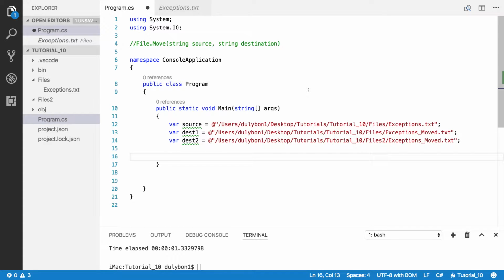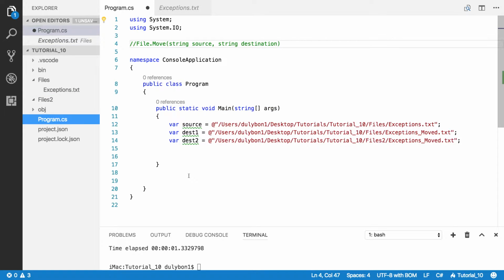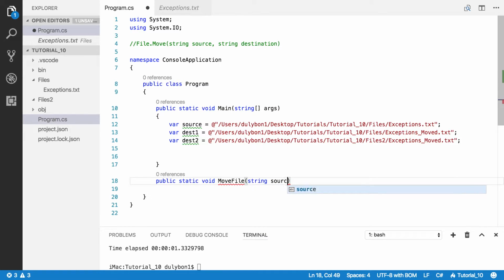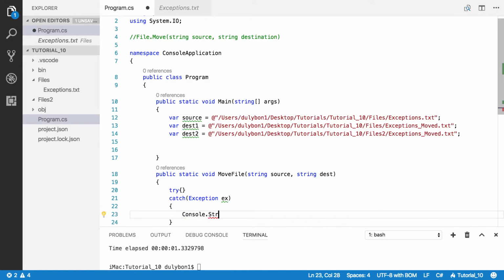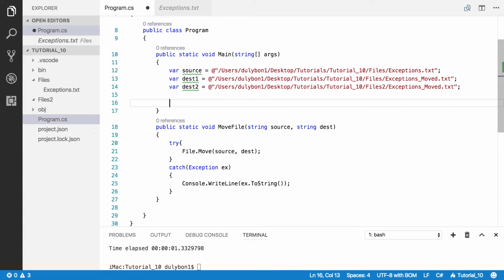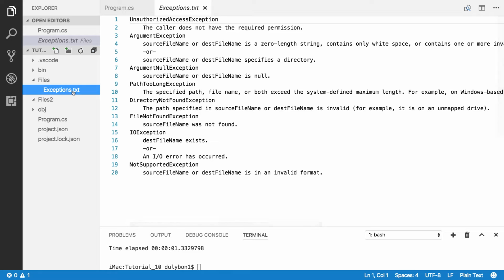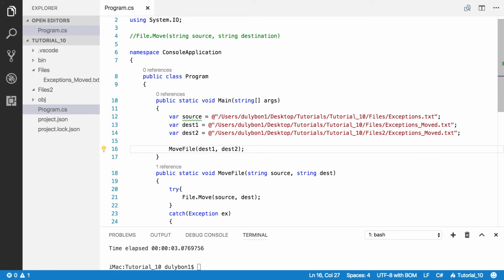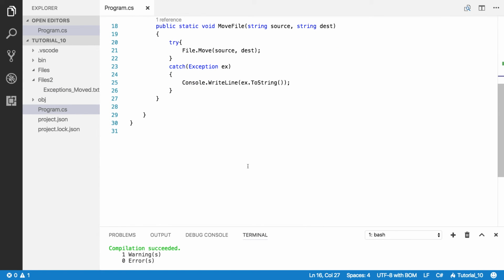Move Files using File.Move C# function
Move Files around using C# File.Move() function.